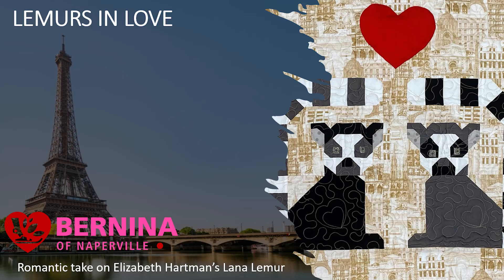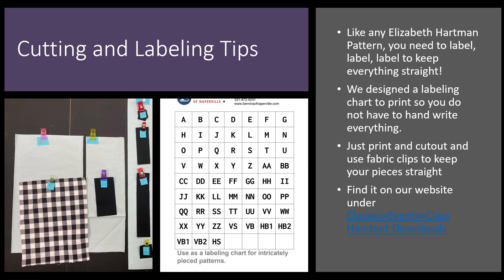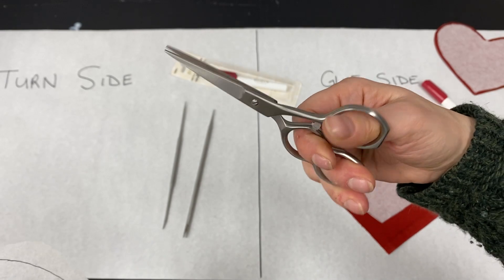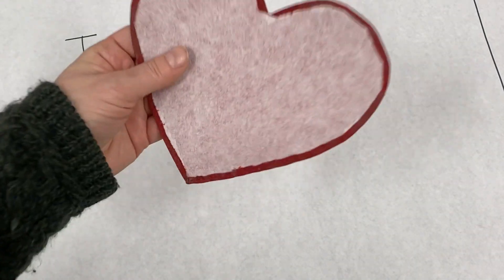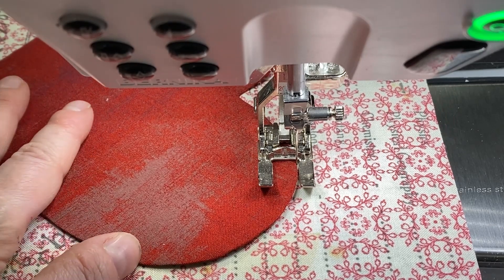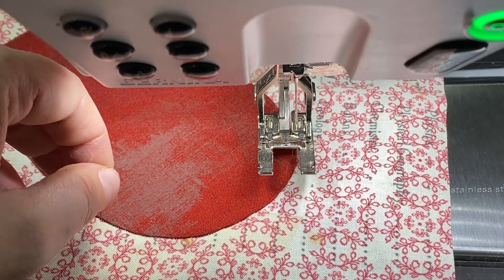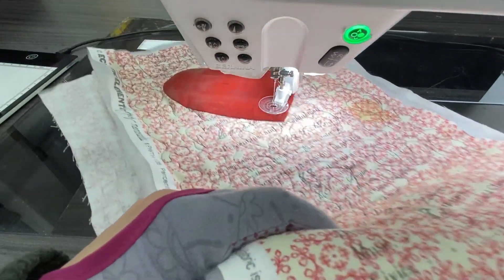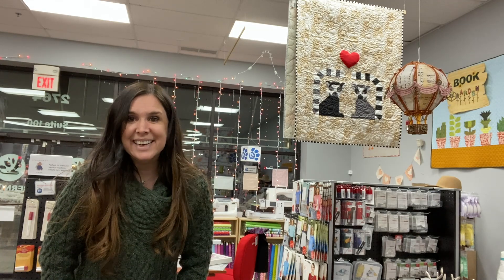Pattern of the Month: Lemurs in Love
Happy Valentines Day 2021. Gayle from BERNINA of Naperville guides you through making the Elizabeth Hartman Lana Lemur pattern by adding her own romantic touch.

Learn to use the Apliquick Tools, Invisible Machine applique and freemotion quilting with the BERNINA Stitch Regulator (BSR).